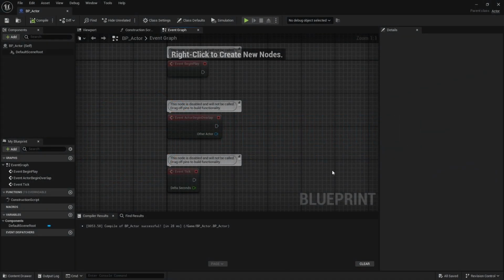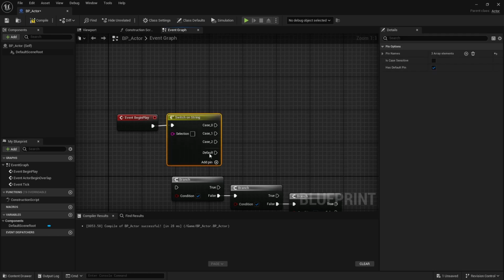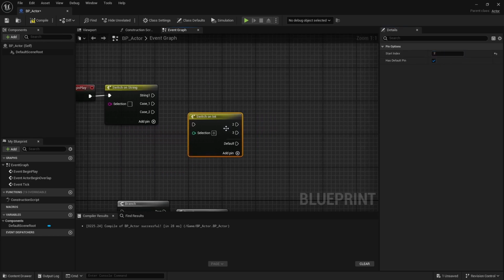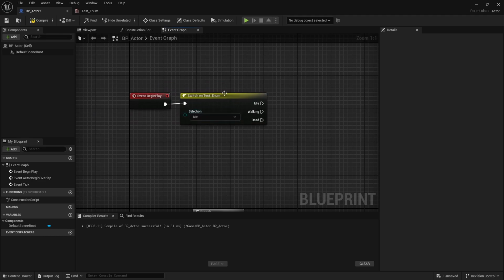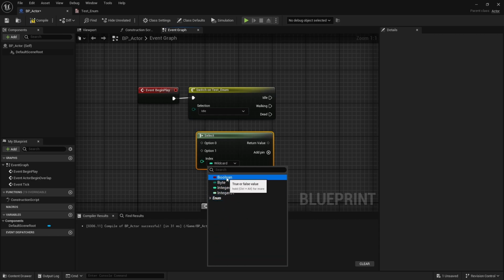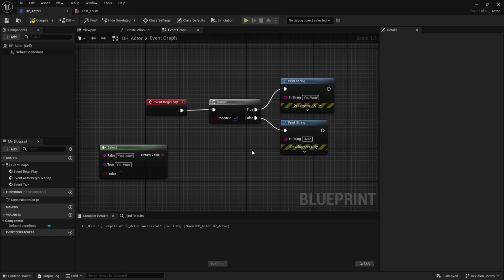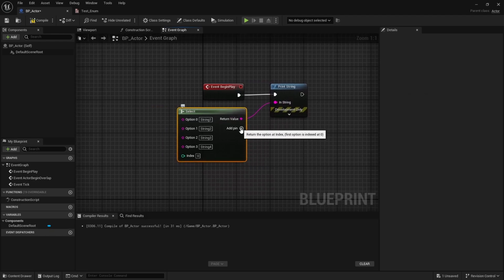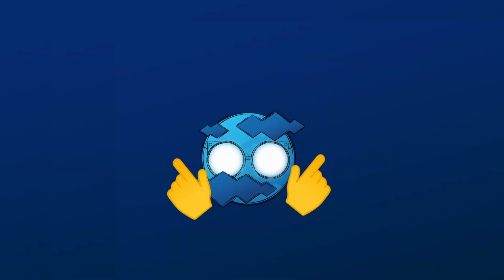UE5 Efficient Blueprints - Switches & Selects